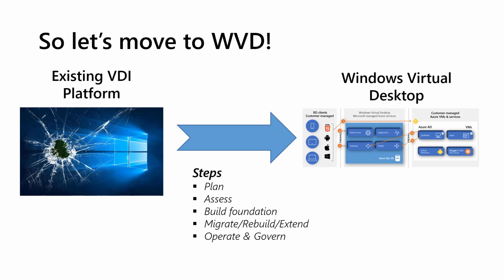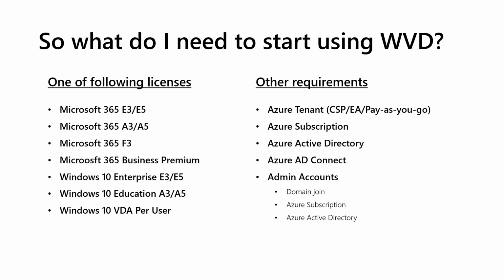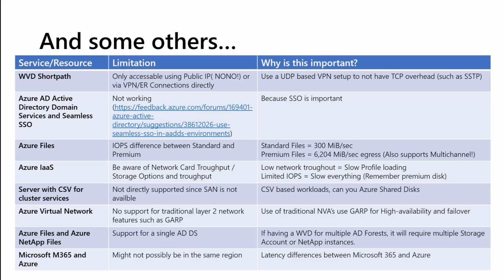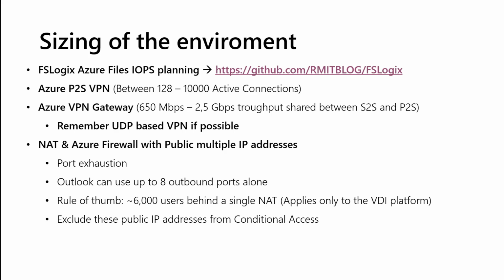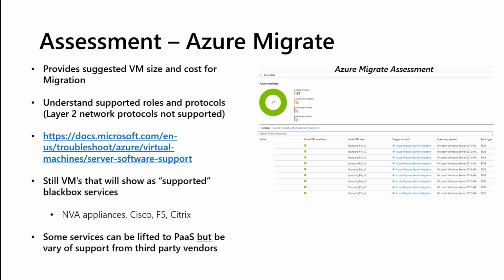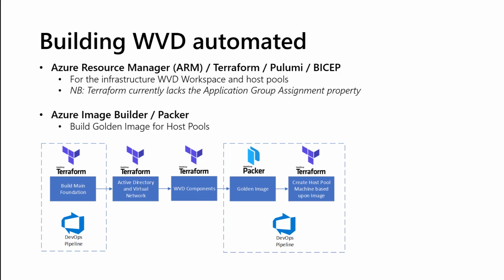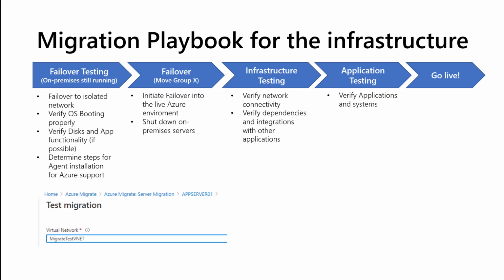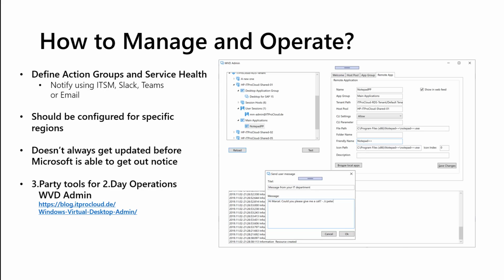Marius Sandbu - Learn how to migrate traditional workloads to Windows Virtual Desktop and beyond